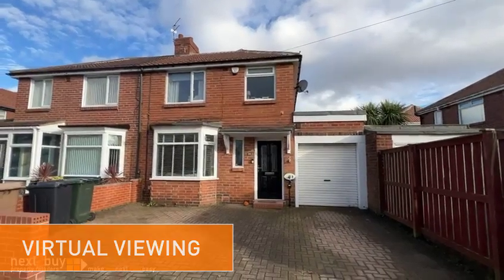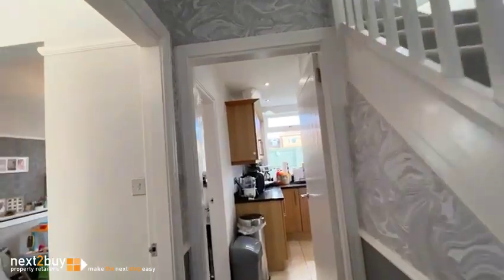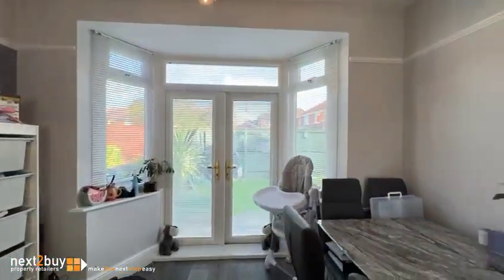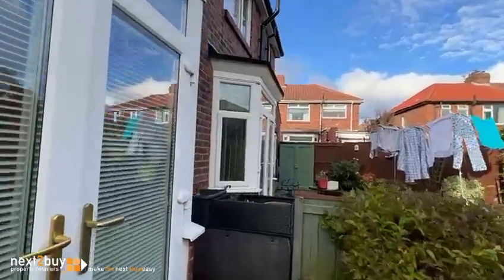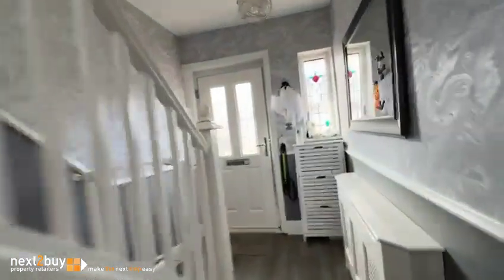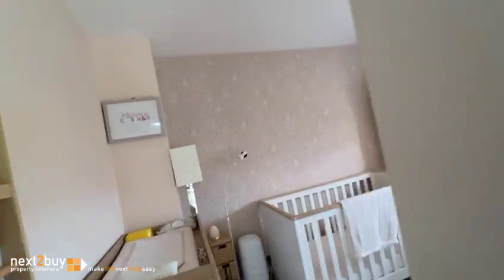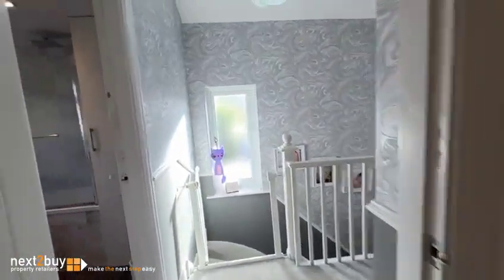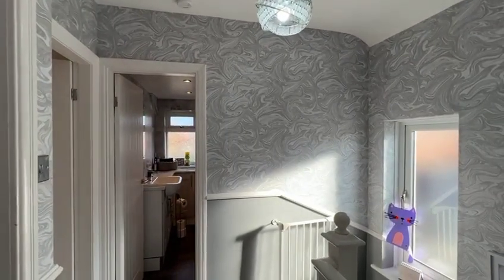VIRTUAL VIEWING • TYNEDALE AVENUE, WALLSEND